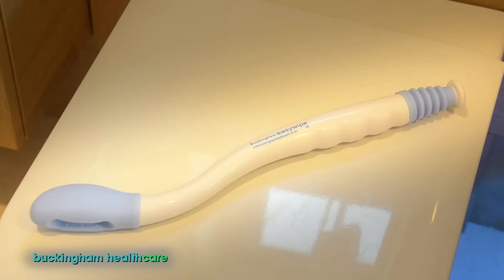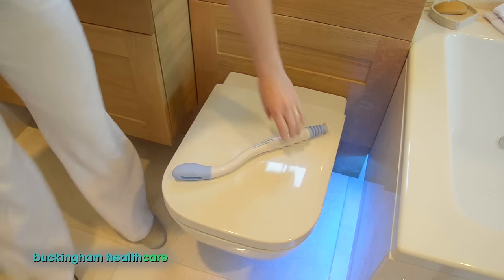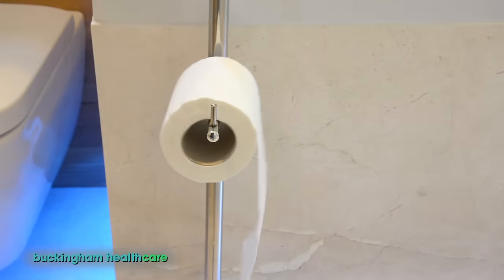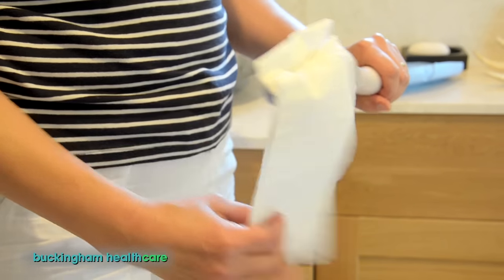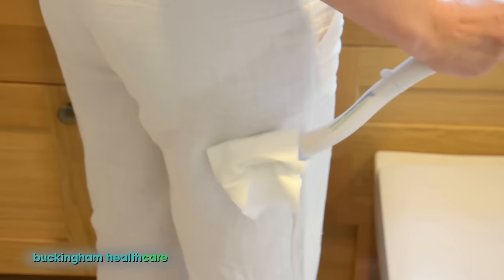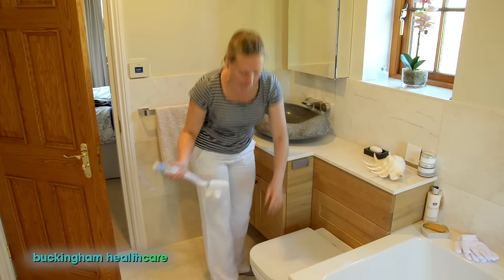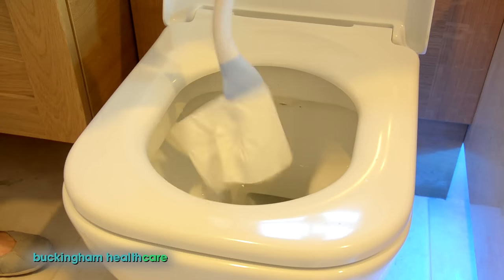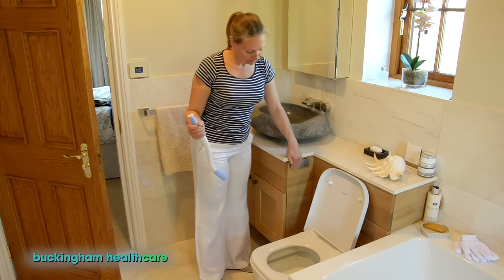Easywipe Bottom Wiper: How To Use for Personal Hygiene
This short video will show you how to use the Easywipe Bottom Wiper to hold and dispose of your toilet paper when wiping.

If you find reaching difficult due to mobility problems, a bad back or even an injured shoulder, elbow or wrist, personal hygiene after visiting the toilet can be a challenge. This may mean that you find it difficult to, or simply can’t wipe clean after bowel movements.

This short tutorial introduces the Buckingham Easywipe Bottom Wiper that gives you a longer reach so is ideal if you have limited reach or dexterity.

Most other toileting aids require that you physically remove the soiled toilet paper compromising your personal hygiene. The Buckingham Easywipe bottom wiper aid overcomes this with a unique and comfortable gripping slot that secures the toilet tissue for an easy wipe. Once you’re ready to dispose of the toilet paper the quick release button on the top of the bottom wiper can be depressed to release the used toilet paper without needing to touch it.

The video covers the following:

1. How much toilet paper to use with the Easywipe Bottom Wiper
2. How to wrap the toilet tissue around the bottom wiper and secure in place
3. How to dispose of the used toilet paper without needing to touch it